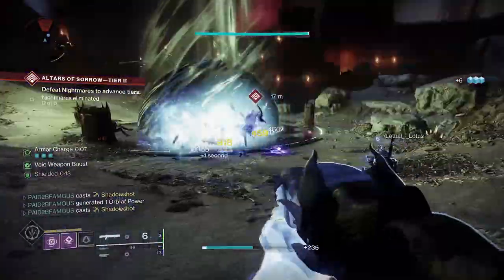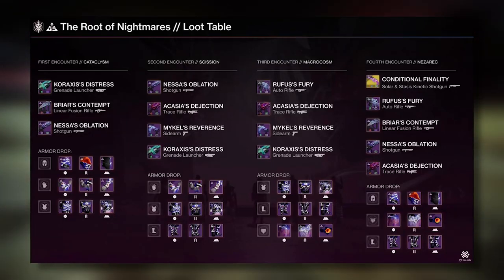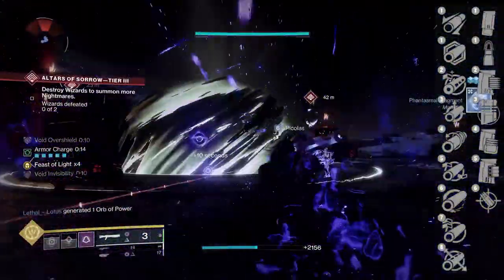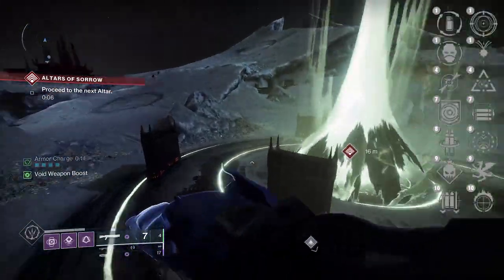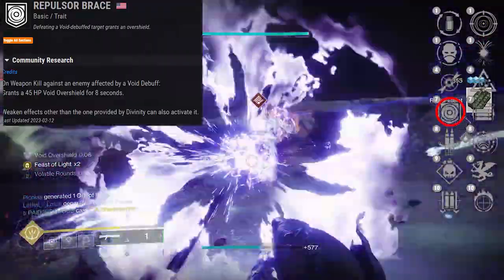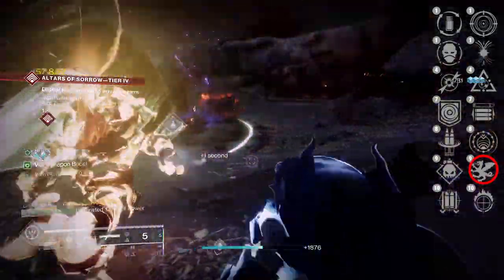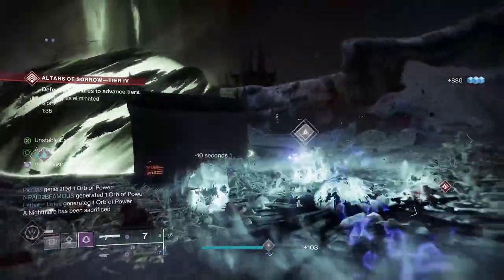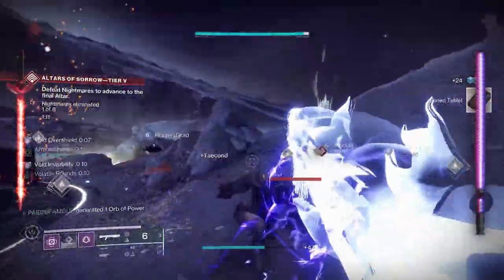Nessa's Oblation GOD ROLL GUIDE! Void Builds Just Got EVEN BETTER | Destiny 2 Lightfall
In this video, I'm going to be streaming my Oblation GOD ROLL GUIDE for Destiny 2 Lightfall! This guide will show you how to build an Oblation ability that will help you in your Destiny 2 adventure.

If you're new to Destiny 2 and are looking for a guide to help you through the game, then this is the video for you! In this guide, I'll walk you through every step of building an Oblation ability that will help you in your Destiny 2 adventures. This guide is completely free to watch, so be sure to check it out!